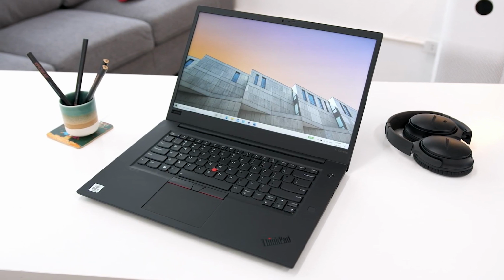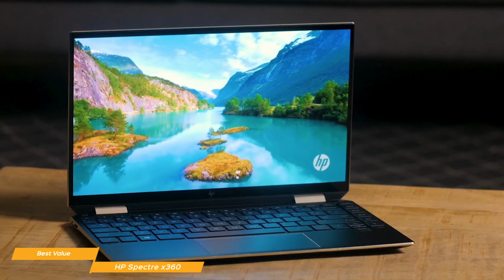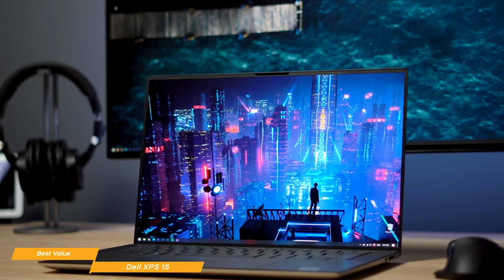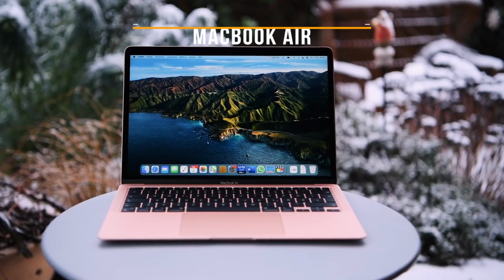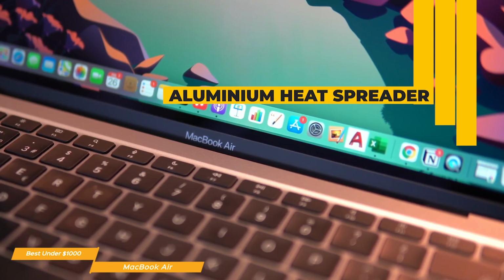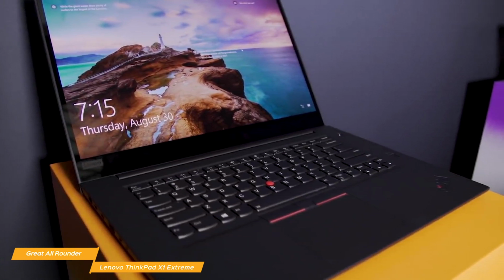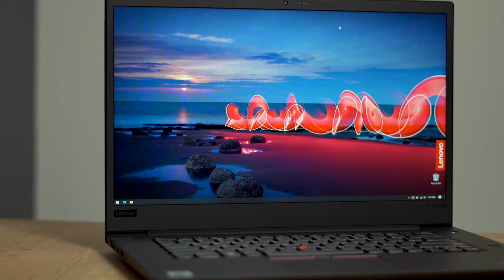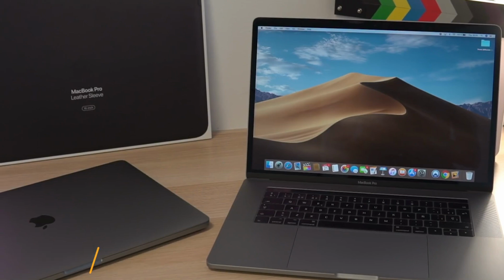TOP 5: Best Laptop for Programming 2021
►HP Spectre x360 - Best Budget Laptop For Programming

►Dell XPS 15 - Best Overall Laptop For Programming
★US Prices
★UK Prices
★CA Prices

►MacBook Air -  Best Laptop for Programming Under $1000
★US Prices
★UK Prices
★CA Prices

►Lenovo ThinkPad X1 Extreme laptop - Great All Rounder Laptop for Programming

►Apple MacBook Pro 16” - Best Splurge Laptop for Programming
★US Prices
★UK Prices
★CA Prices

There's no one-size-fits-all approach to buying a laptop for programming, and making the right choice can be a tough process. You can write code on most laptops, but the right laptop can greatly improve your productivity. So how do you find a laptop for programming that’s right for you?  In this video, we’ll be comparing the top 5 laptops for programming that are designed for different kinds of users. We will take into account performance and features so you can decide which is best for you. All the products on our list were selected based on their own inherent strengths and features.
We’ll be comparing the HP Spectre x360, the Dell XPS 15, the MacBook Air, the Lenovo ThinkPad X1 Extreme laptop and the Apple MacBook Pro 16-inch; which are all great options if you’re in the market for a laptop for programming.
We’ll break down which laptop would be best for you, and what you can expect to get in return for your money.  We’ll help you decide if one of the laptops on our list seems like a great purchase.

All thoughts and opinions expressed in this video are unique to Top Tech Now.